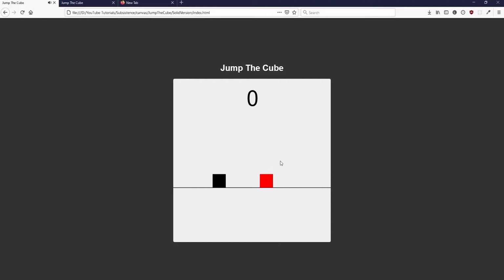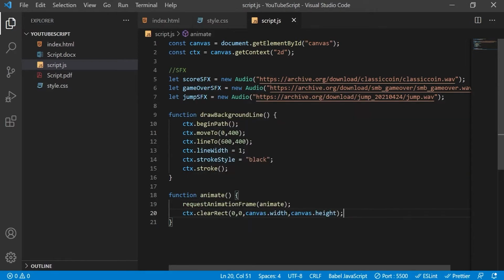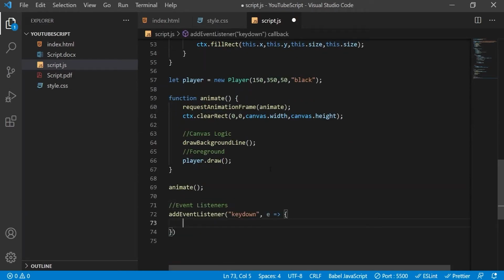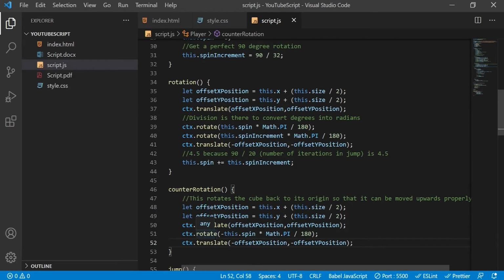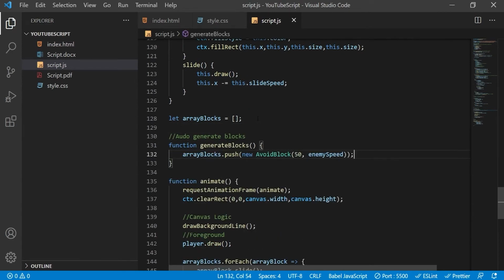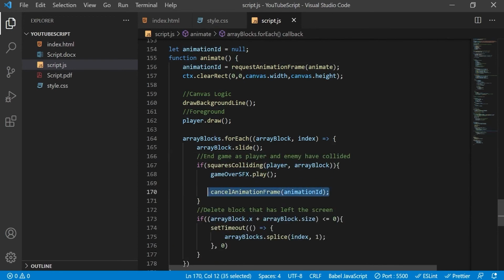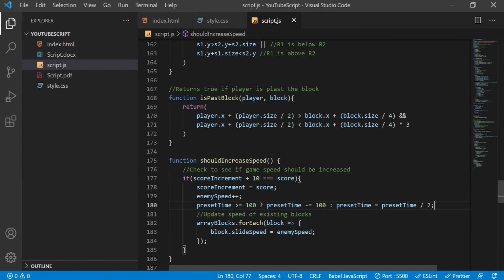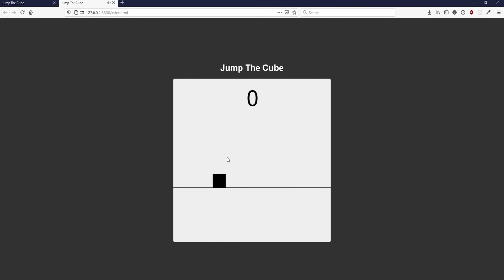Build Jumping Game – HTML Canvas | Infinite Runner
In this video you will learn how to create this infinite jumping style game using the vanilla HTML canvas, so no frameworks will be necessary. The game is question is one of those infinite type of arcade games, where the game runs for as long as the user continues to jump over the obstacles and not mess up by colliding into one of them. If this does happen then the game will end & the users high score will show up, from this point the user will be able to restart the game from scratch if they want to.

To make things more challenging, the game speeds up if the player manages to survive for an extended period of time, it will continue to do this until the player does eventually mess up, this will give the game a natural skill curve where difficulty smoothly increases.

While there may be other videos that teach a similar style of game already on YouTube. The main attraction of my game is the rotation animation that can be seen on the player square when it jumps into the air to avoid an obstacle. There are also cool sound effects in my game that are missing from other people’s games of similar type. The sound effects where chosen to be as appealing as possible & give the game a jovial feel.

🧠 Concepts Covered:

- How to make the player object jump into the air & then come back down again.
- How to make specific objects rotate in canvas without the rotation effecting other objects.
- How to make an object move in the same direction whilst also rotating.
- How to increase the speed of the game as time goes by.
- How to infinitely spawn enemies over an indefinite period of time.

💻 Technologies used:

- HTML5 and the canvas API
- JavaScript (No jQuery)
- CSS (No Bootstrap)

Stay awesome guys. Peace and love. ☮️❤️